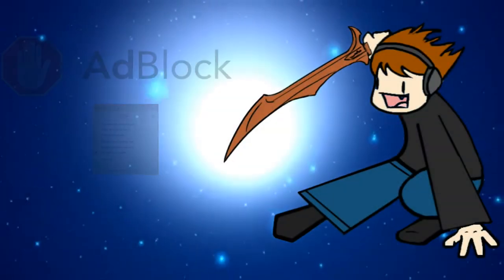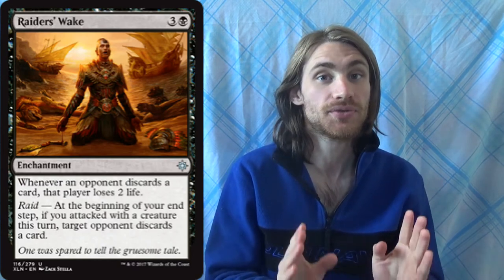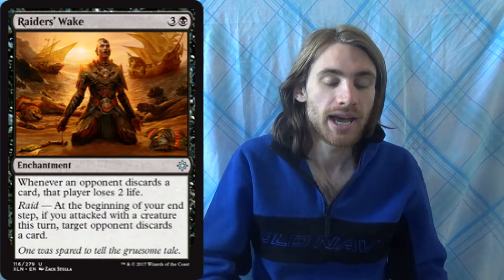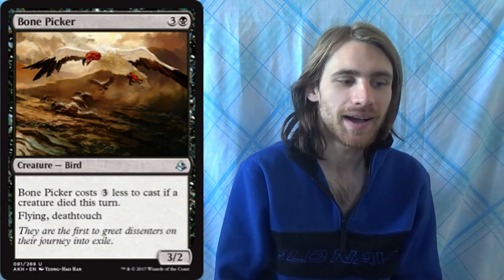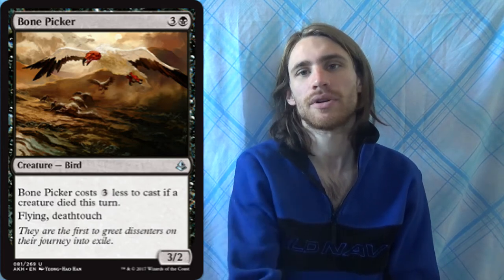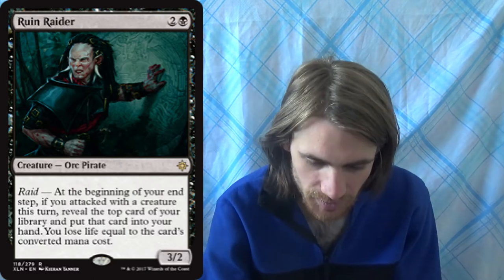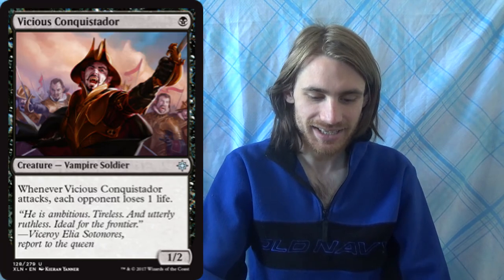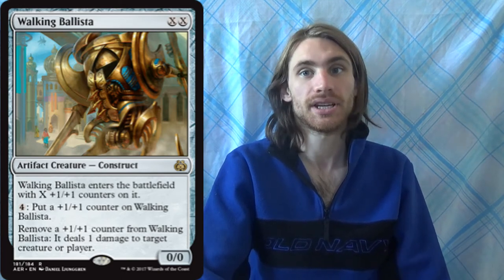Mono Black Aggro ft. Raiders' Wake — Ixalan Deck Tech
Shoutouts to Kristopher Long for the deck tech request, and one of the hardest ones that I've made so far. Raiders' Wake is such a hard around which to build, though it's certainly a fine sideboard card in so many matchups.

I'll be getting some gameplay on the channel shortly. Thank you for your patience!

As for the decklist, well, here you go.
Artifacts (3)
2 Aethersphere Harvester
1 Heart of Kiran
Creatures (30)
4 Bone Picker
4 Dread Wanderer
4 Glint-Sleeve Siphoner
4 Night Market Lookout
4 Ruin Raider
4 Scrapheap Scrounger
4 Vicious Conquistador
2 Walking Ballista
Enchantment (1)
1 Raiders’ Wake
Instants (3)
3 Fatal Push
Sorceries (2)
2 Walk the Plank
Lands (21)
2 Field of Ruin
4 Ifnir Deadlands
2 Scavenging Grounds
13 Swamp
Sideboard (15)
2 Doomfall
4 Duress
4 Gifted Aetherborn
3 Raiders’ Wake
2 Sentinel Totem

Thanks to our patrons:
Benedetto Diab